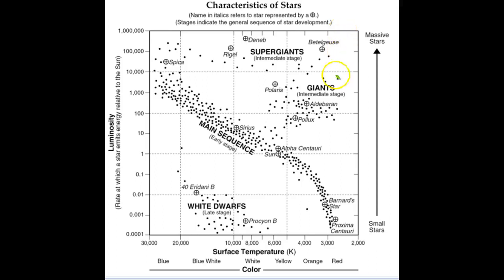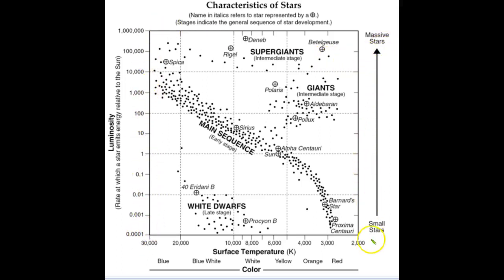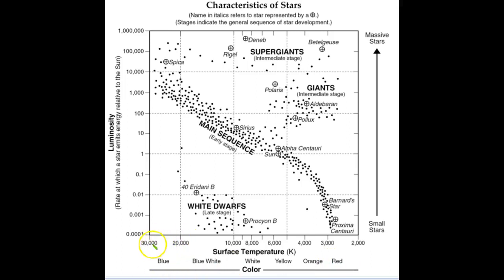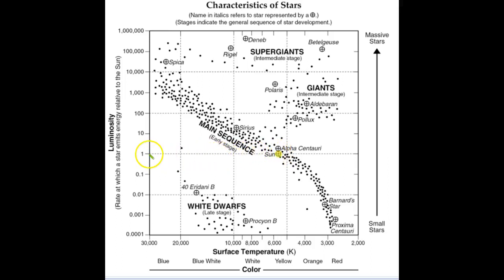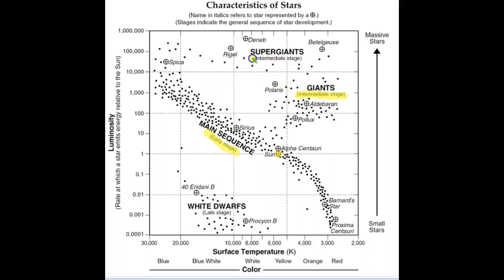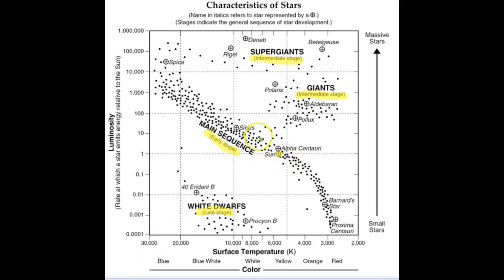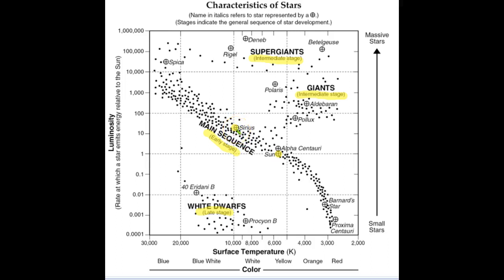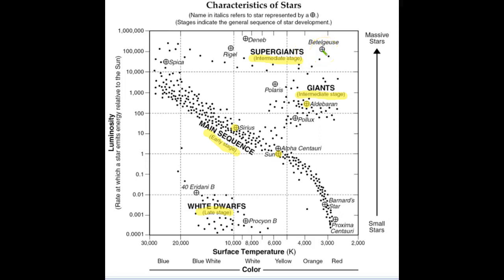Characteristics of Stars Diagram